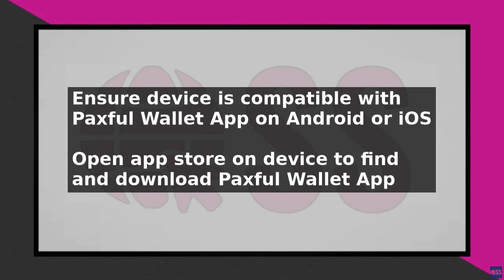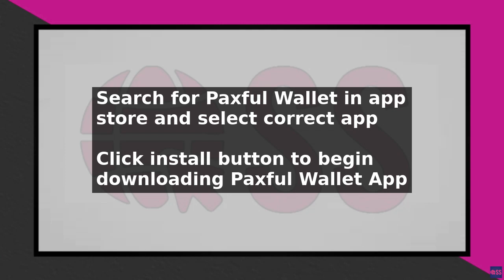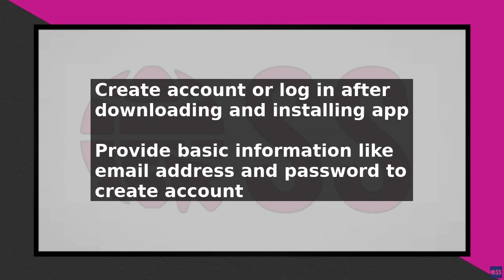How To Download And Install Paxful Wallet App On Mobile Devices (2025)